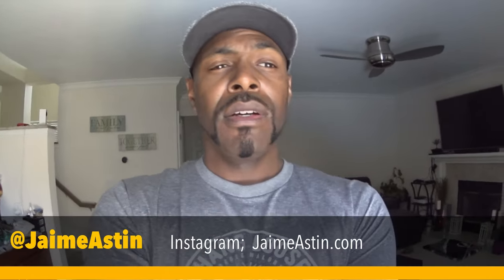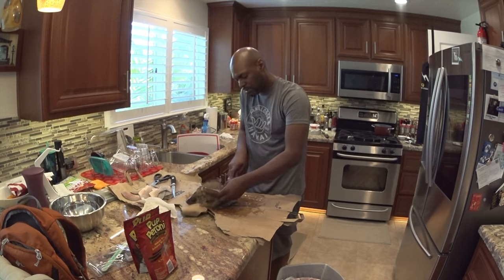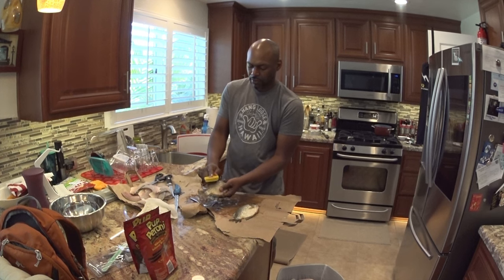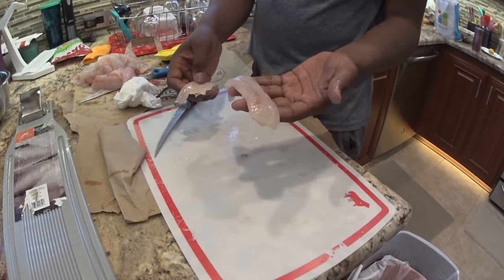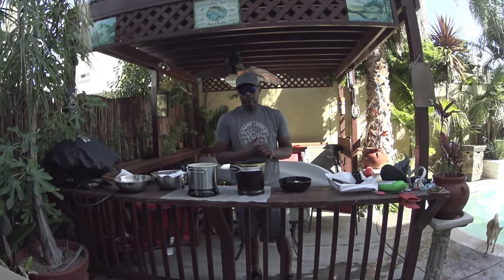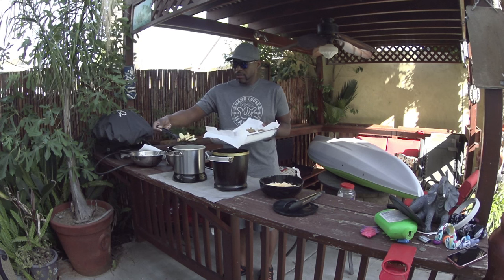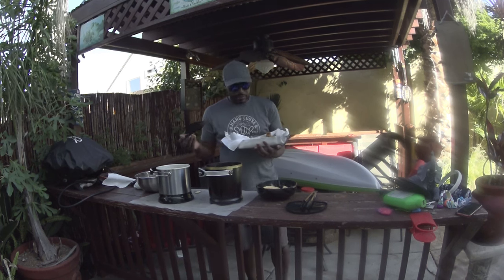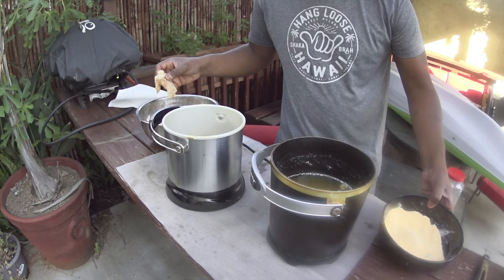Fishing Again... Catch and Cook Crappie Part 2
In this video, I clean and cook the crappie.

Some people say my fish is some of the very best they had.  I will not share my recipe, but I will show you have to make some tasty fish with the basics.